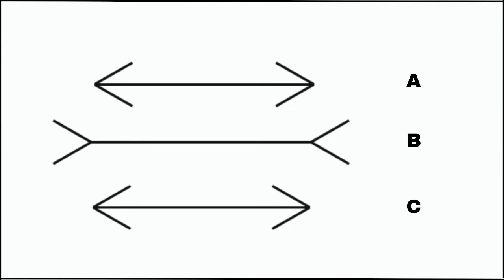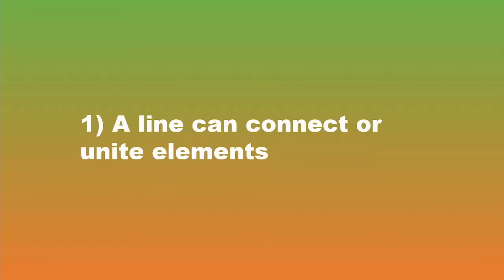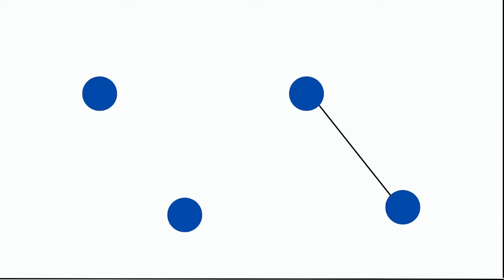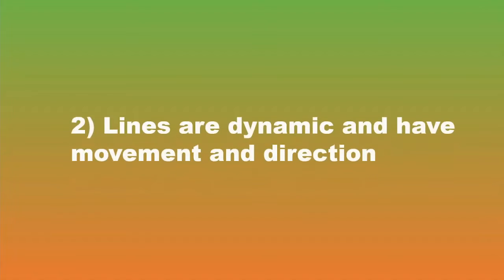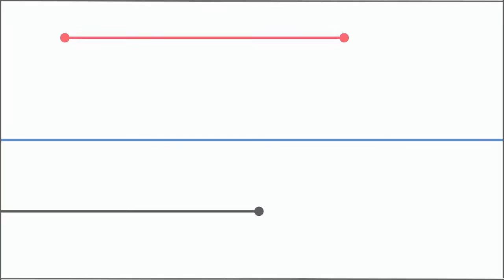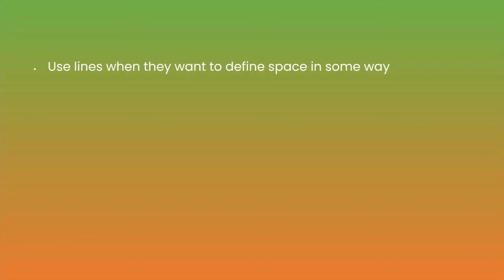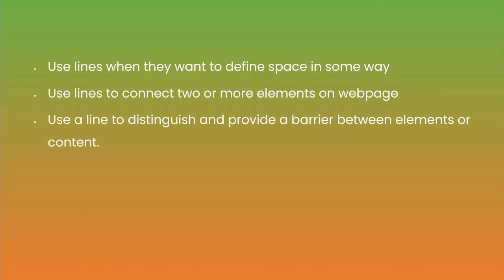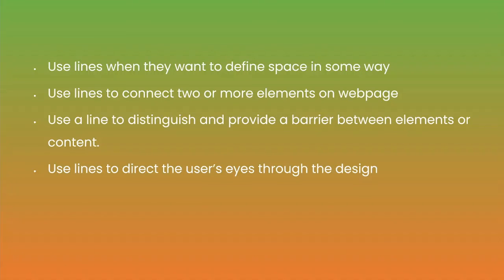How to use lines in web design ?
Lines are a simple but important component of design. In this video we walk you through - how to use lines correctly in your web design.